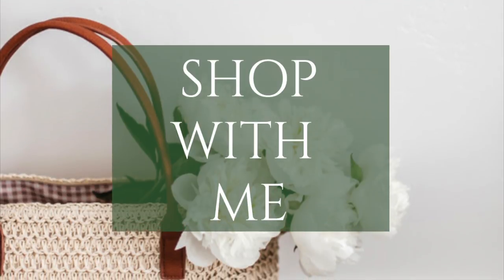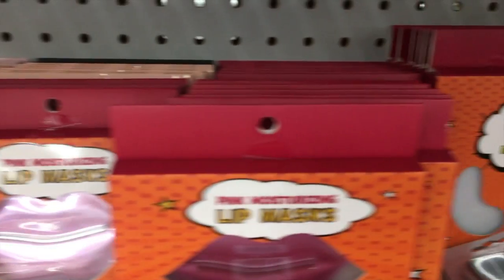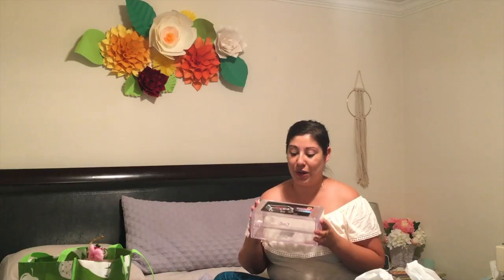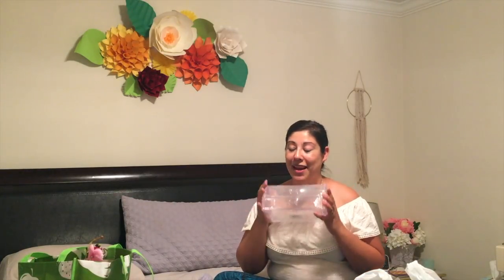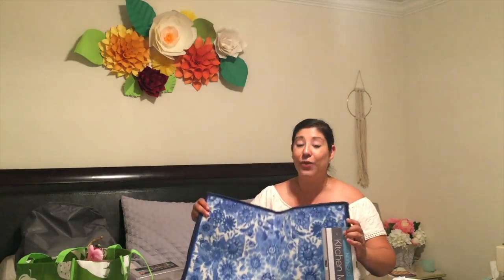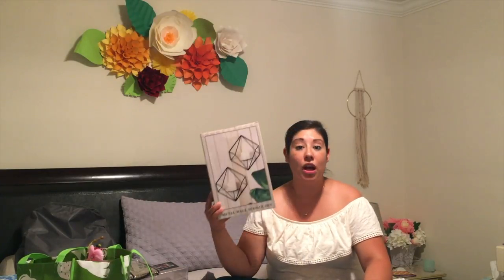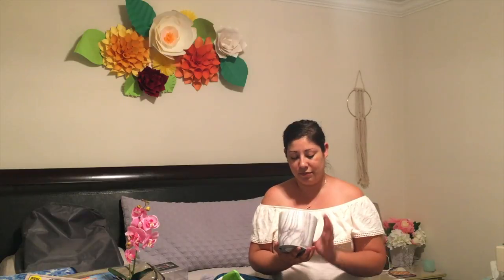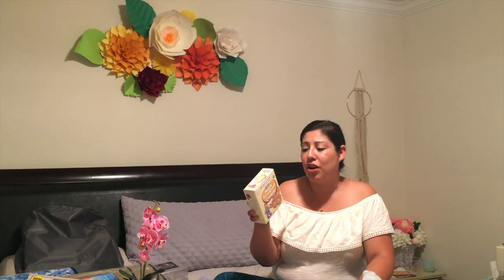EPIC 99 CENTS ONLY STORE HAUL!! // JULY 2018 AMAZING BARGAIN FINDS!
Join me as I show you my latest and greatest 99 Cent Only Store haul!  I found some seriously amazing gems that you would never believe came from the dollar store.